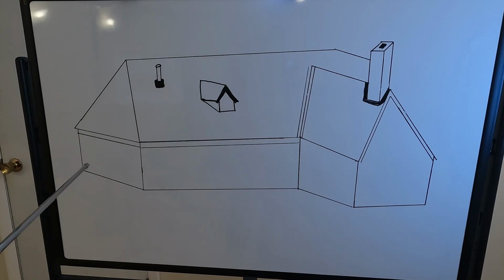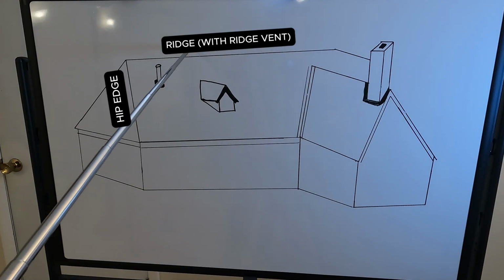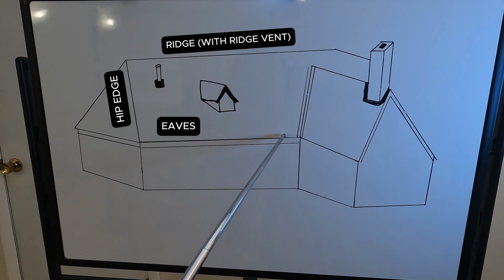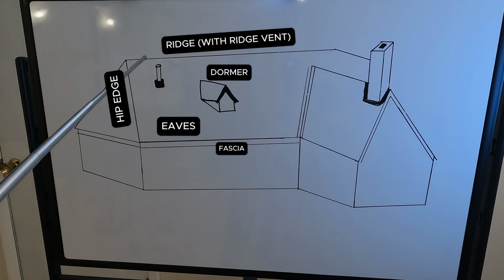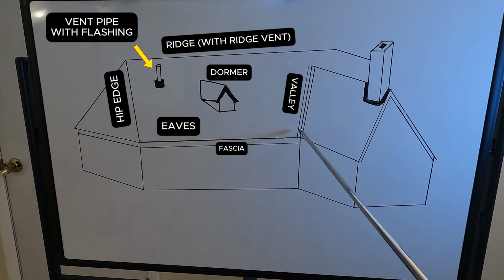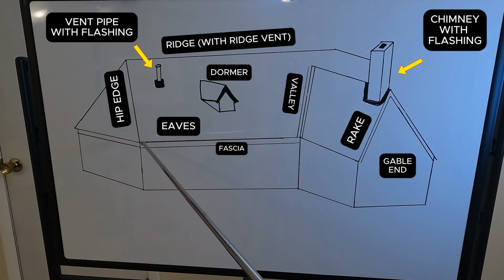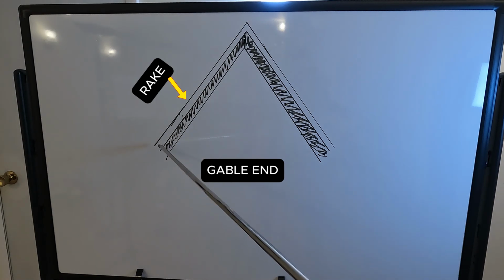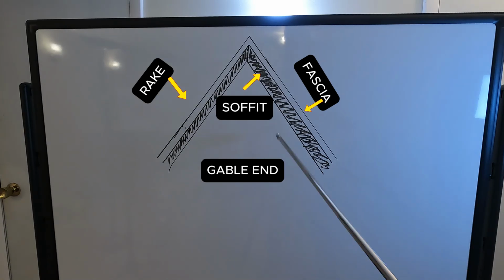Roofing Terminology Explained: Learn the Parts of your Roof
This videos shows you all of the different parts of your roof using the terminology that the pros use! If you have any questions please reach out in the comments section and I'll get back to you ASAP!